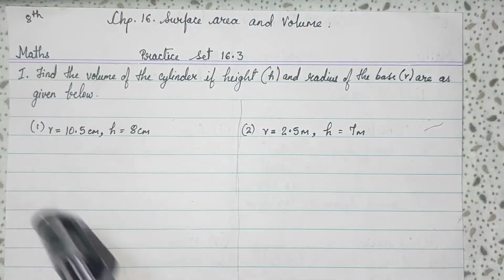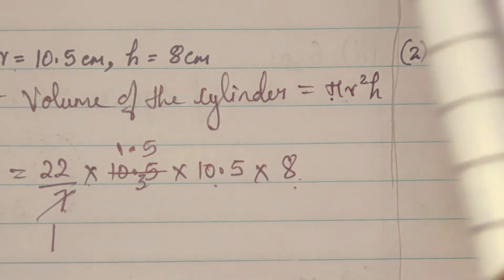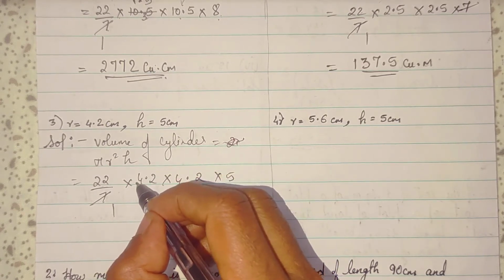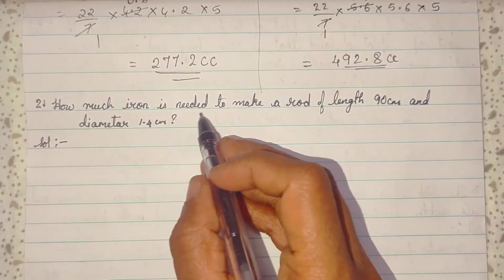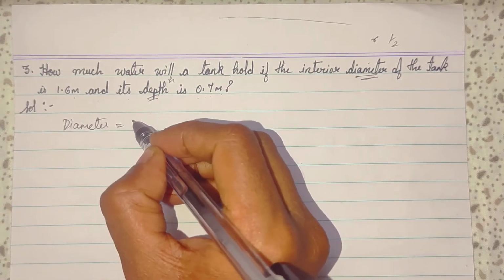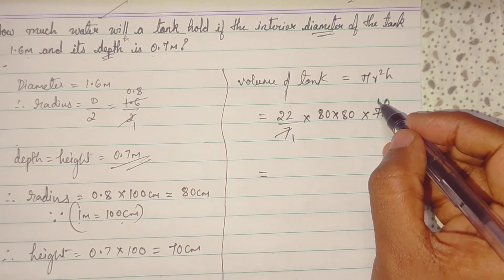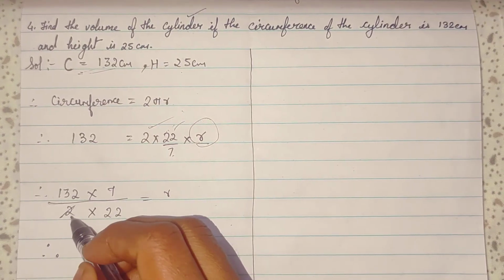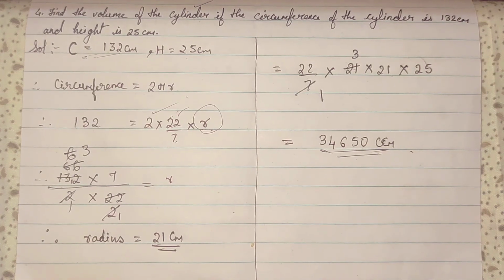8th, Maths, P.S.16.3, chp.16.Surface Area & Volume,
8th, Maths, P.S.16.3, chp.16.Surface Area & Volume, Maharashtra board, maths&snacks, Maths and snacks, practice set 16.3, chapter,